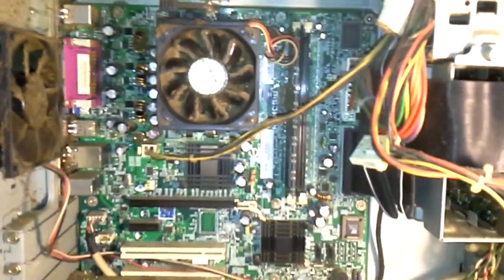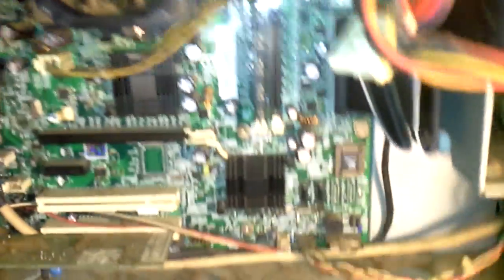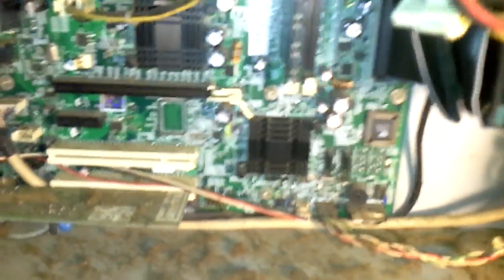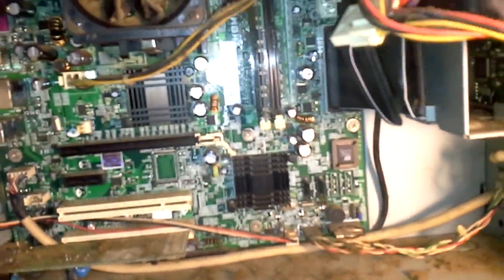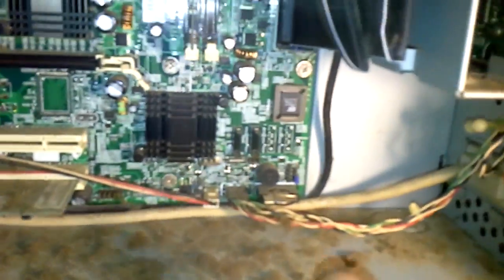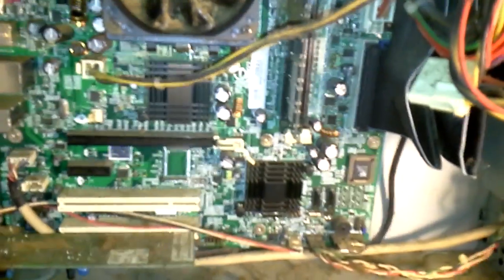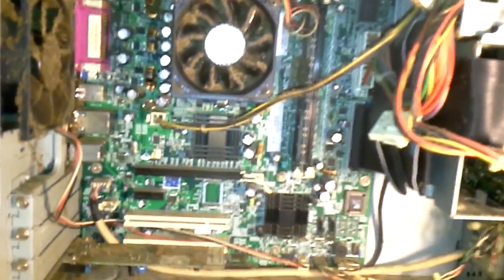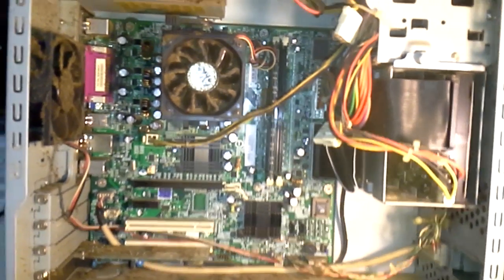"NO VIDEO INPUT" Updated Fix 100%!!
this video explains how to fix the no video input on the monitor or"No image"and many other problems